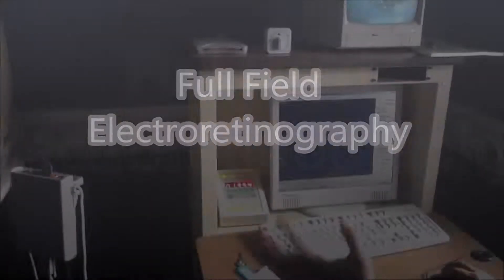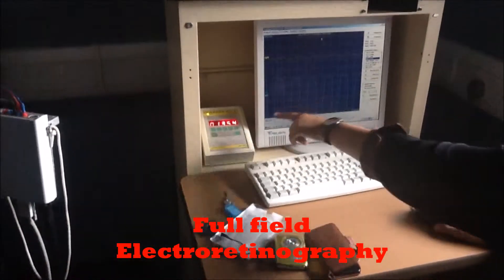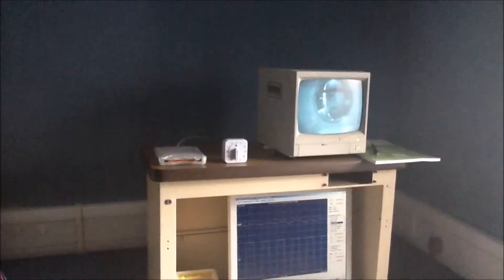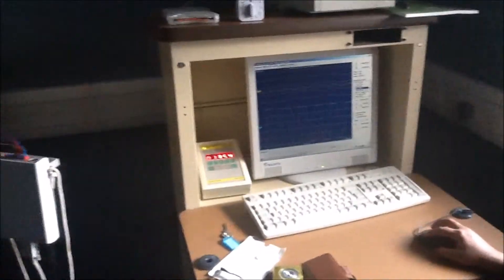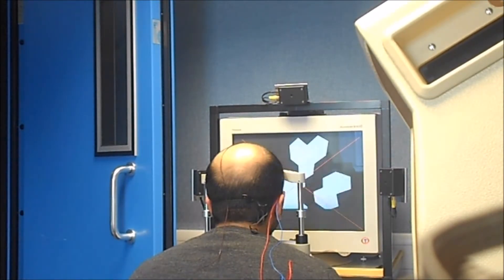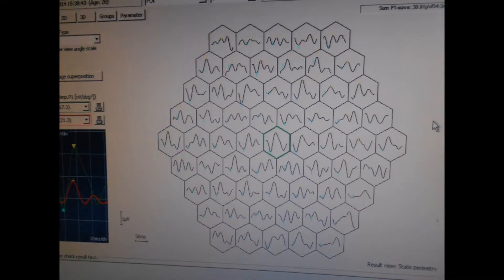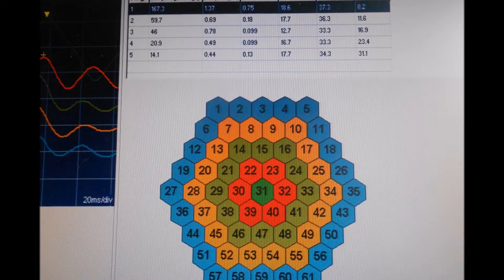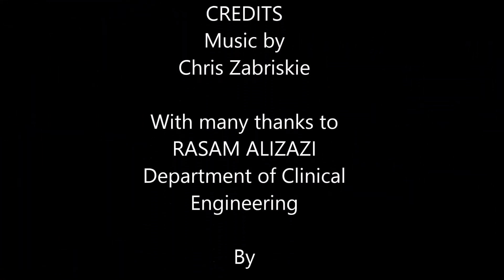Differerence between Electroretinography and Multifocal electroretinography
This project was done in the Department of Electrical and Electronics Engineering  in collaboration with the Department of Medical Physics and Clinical Engineering At the University of Liverpool.
The aim of the project is to develop an acquisition system to be used in conducting an electroretinography and multifocal electroretinography tests.

Multifocal electroretinography (mfERG) provides a scope for the analysis of local retinal function in the eye. The mathematical extraction of signals from the
retina subsequent to the retina being stimulated by light gives information about
the retina's response to light. These waveforms can be further analysed to identify the retinal dysfunctions or degenerations that characterise visual impairment.
Such include, Retinitis Pigmentosa, Diabetic Retinopathy and Congenital Stationary light blindness.
This video is a brief explanation of how the electroretinography  and multifocal electroretinography test is conducted.